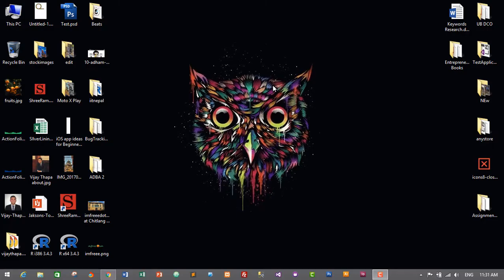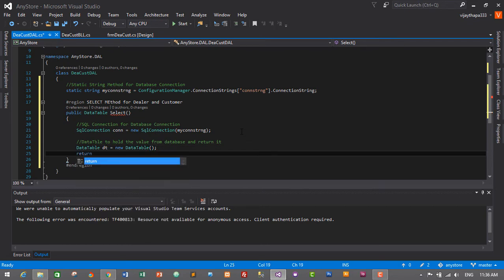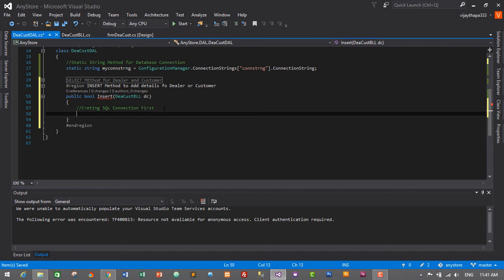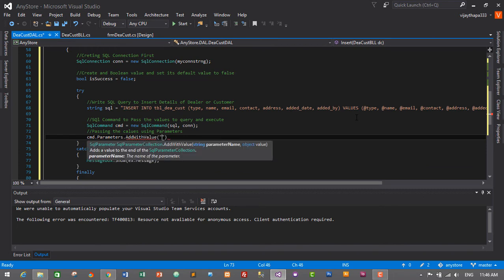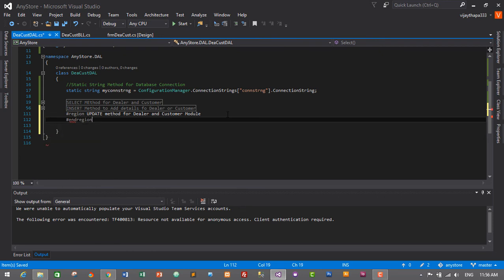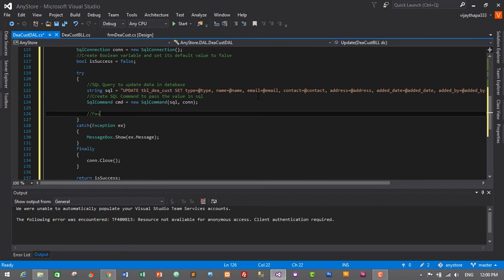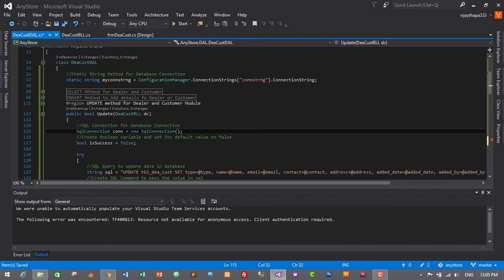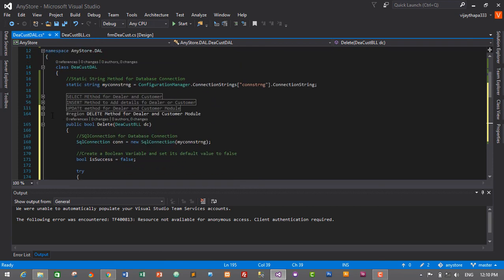25. How to create BILLING SYSTEM in C#? Creating ADD/UPDATE/DELETE Method for Dealer/Customer Module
In this episode, we will create Select, Insert, Update, Delete Methods in Data Access Layer (DAL) for Dealer and Customer Module  in Billing and Inventory Management System for Department Store.